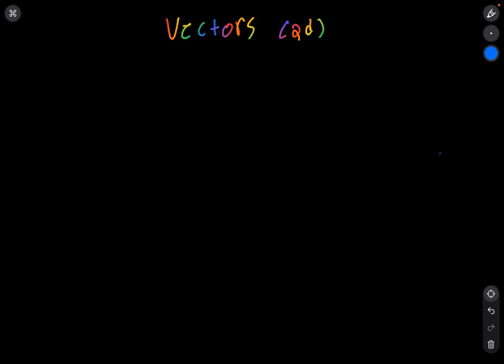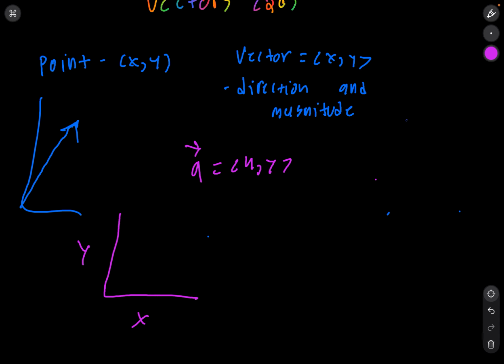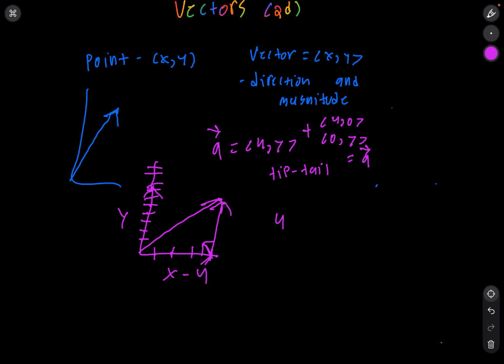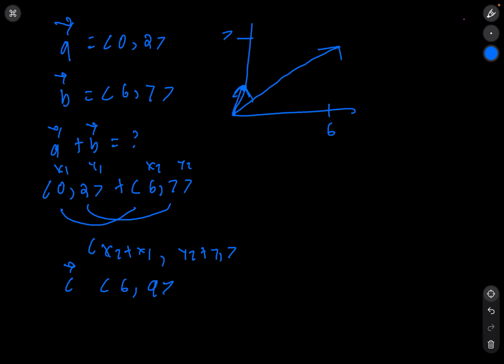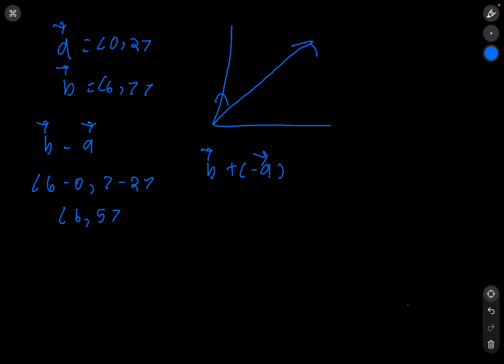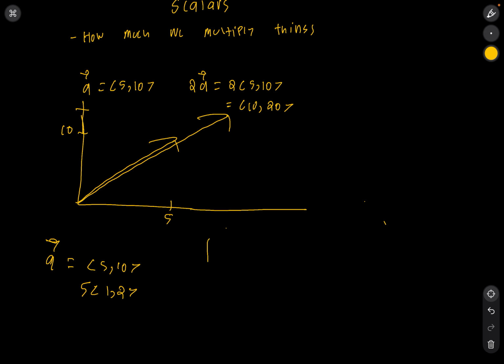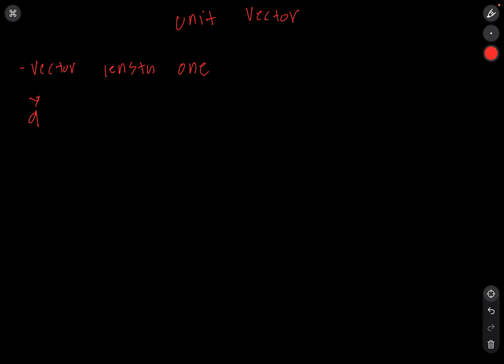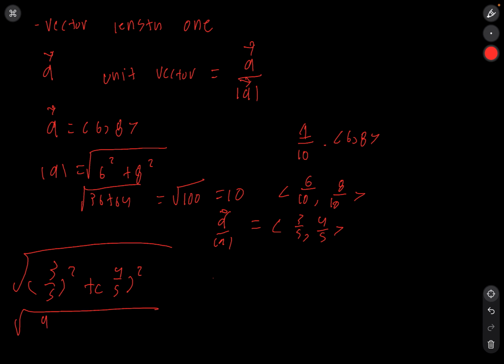Intro to vectors (first part)